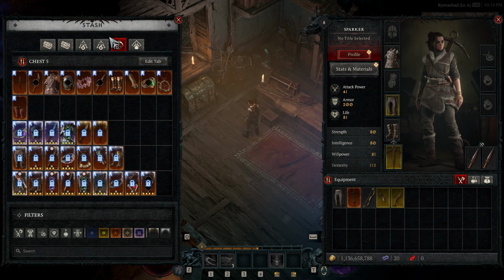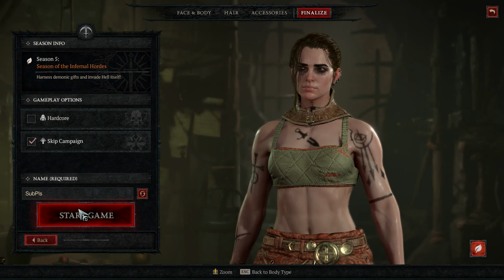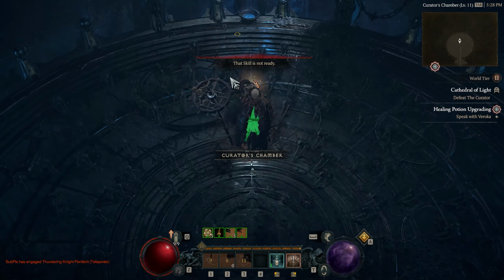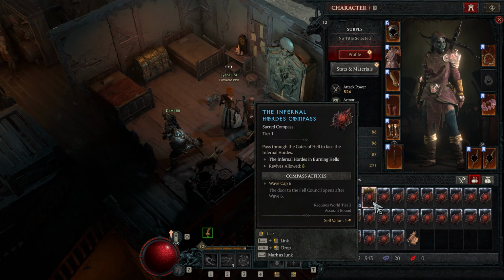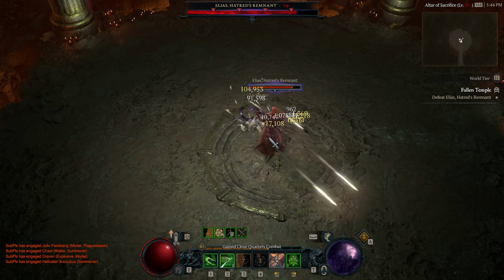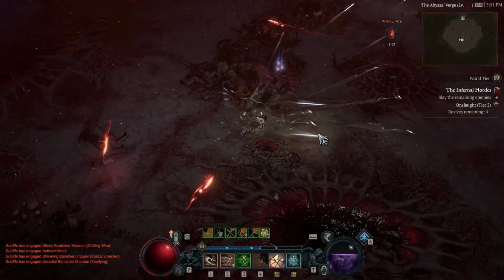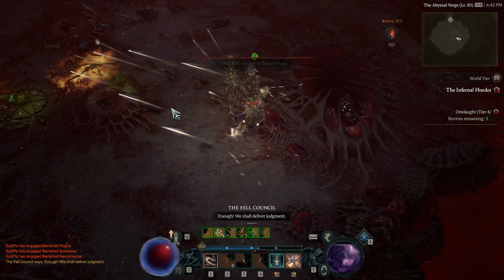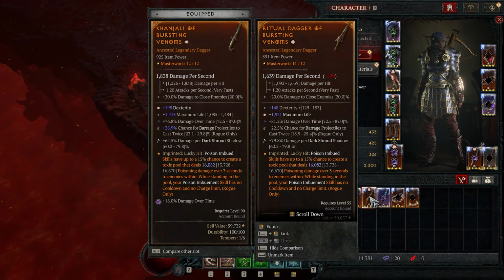How to Farm a Resplendent Spark Every 3 Hours - Shortened Guide - Diablo 4 Season 5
This is a full guide on how to farm a Resplendent Spark fast in Diablo 4 Season 5.